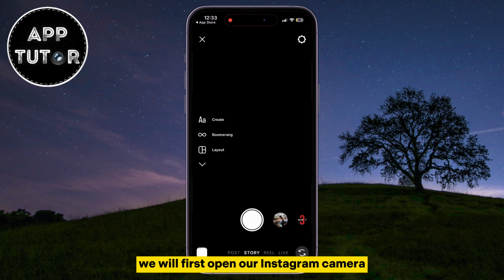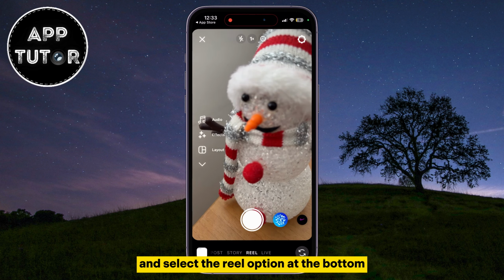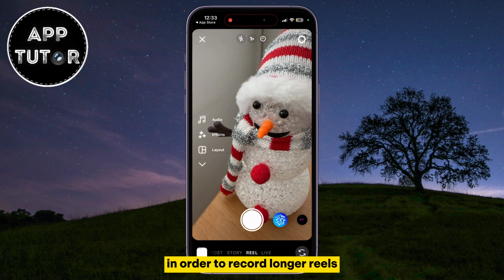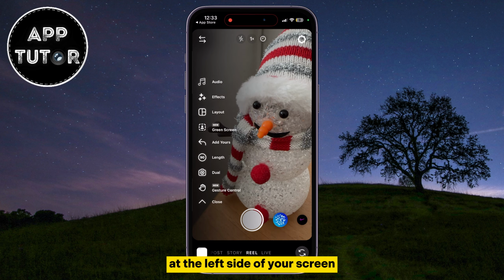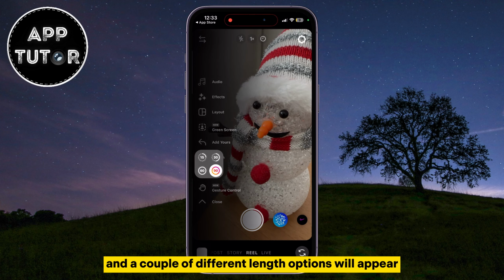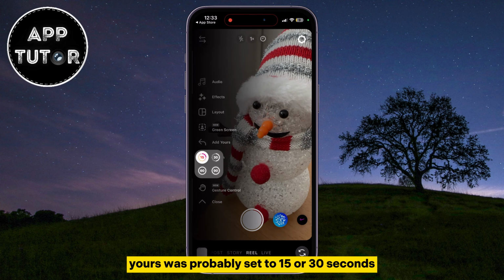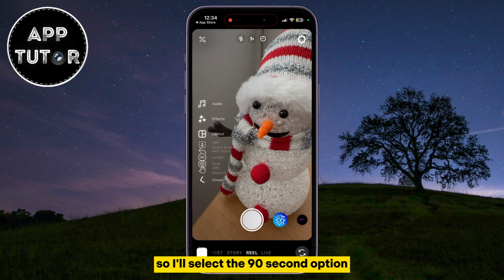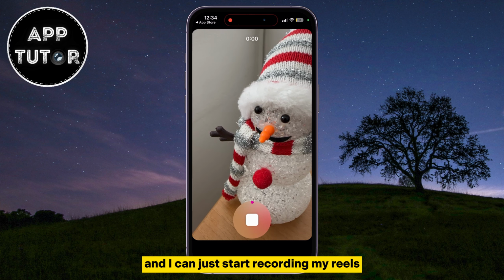How to Upload Longer Reels on Instagram I 90 Second Reels Tutorial (2024)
Are you tired of the 30-second time limit on Instagram Reels? In this quick video, we'll show you how you can easily record 90 second reels in just a few simple steps.